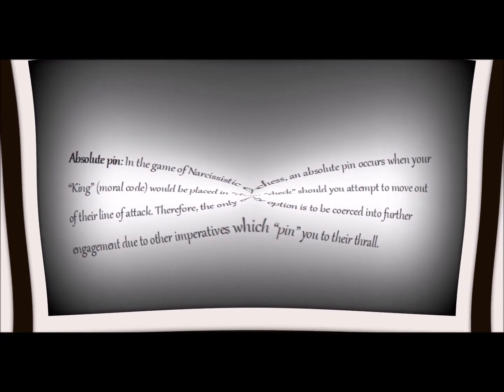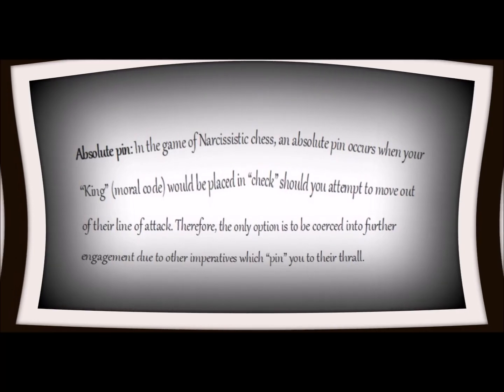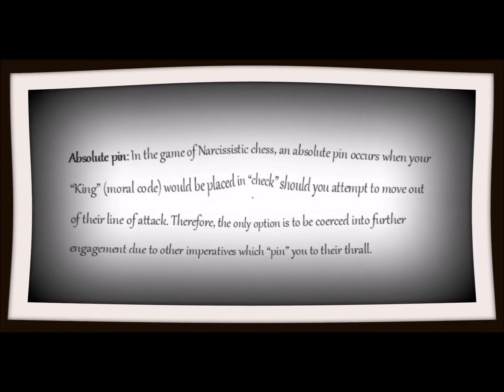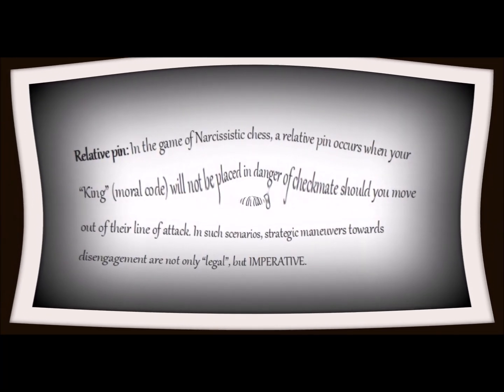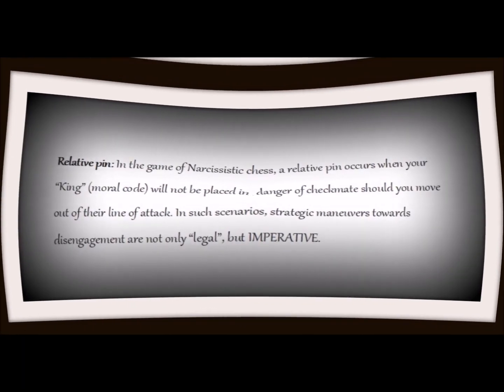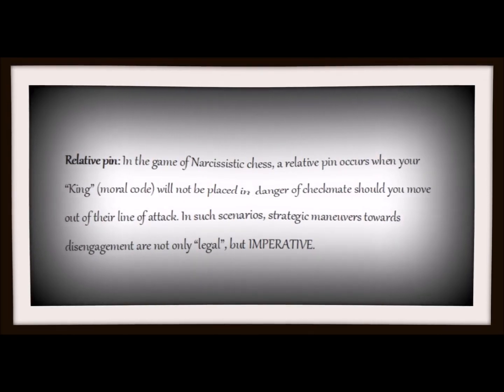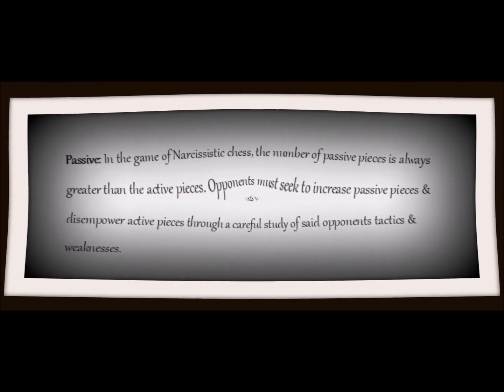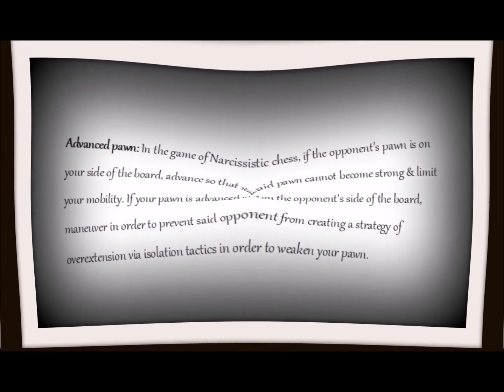Chess With The Devil: A Schematic Glossary of Narcissism & Sociopathy (Terms 1-10)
In today's chaotic, complicated world, it can be  frustrating mastering both the vagaries of not only minor annoyances & inconveniences, but especially  when running the exhaustive gauntlets of microaggressions & schemes being employed by psycho-pathological individuals of every spectrum.

However, there is hope. Applying the ancient wisdom of Sun Tzu, culled from his work “The Art of War”, knowing our enemy is more than half the battle-or to keep in line with the metaphorical semantics of this book-is half the “tournament.” Hence...let us begin. White's advance.